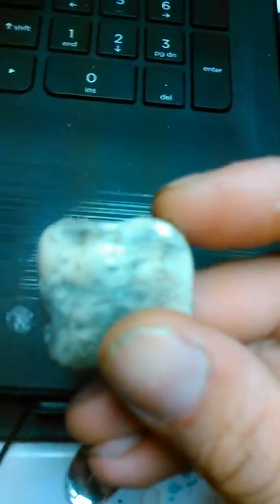NEW!!!! FOSSIL FOUND!!!!6/9/2018DemonDeaths new video of fossil overy with baby in it. 6/9/2018